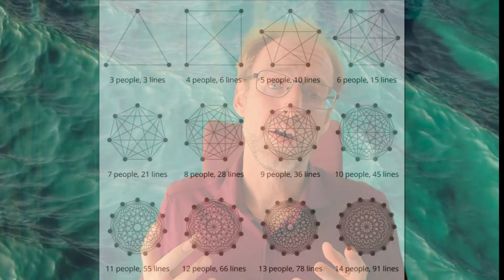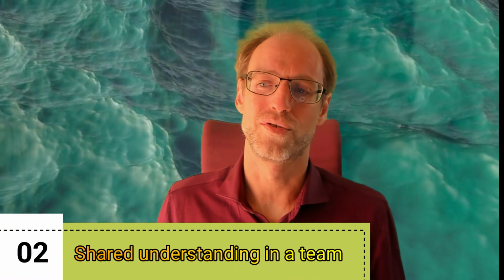Why is Naming so hard? Strategies for better names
Struggling to find the perfect name? Choosing the right names for your variables, functions or classes is a real challenge. But fear not! In this video, we unravel the mysteries behind why naming is so difficult and reveal powerful strategies to overcome this hurdle.

00:00 Intro
00:40 Challenge 1
01:26 Challenge 2
02:13 Challenge 3
03:07 Solution 1
04:18 Solution 2
05:04 Solution 3